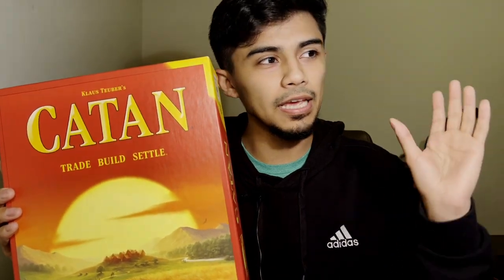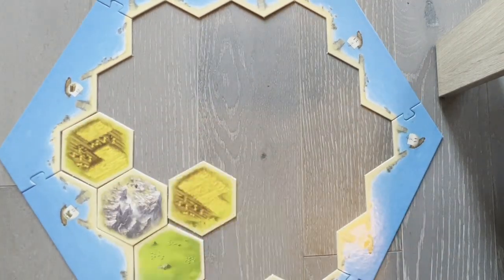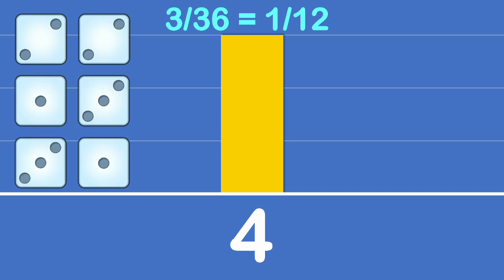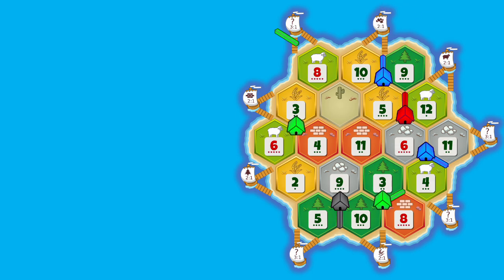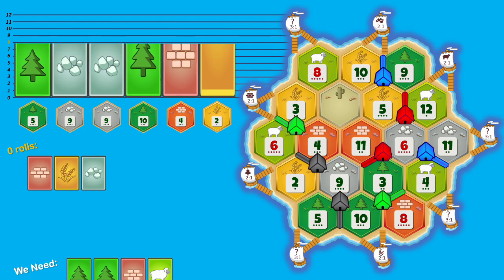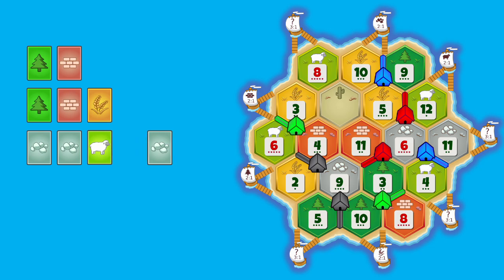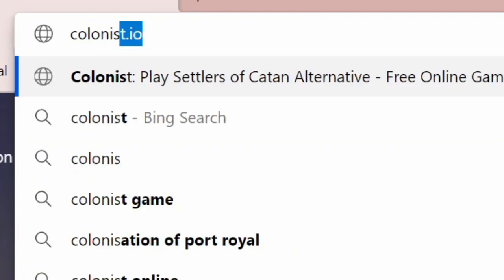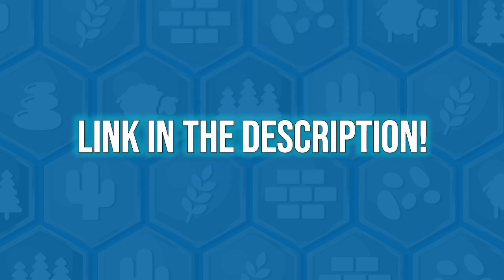Using Statistics to DOMINATE Settlers of Catan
Let's use STATISTICS to develop our opening strategy for our games of Catan!